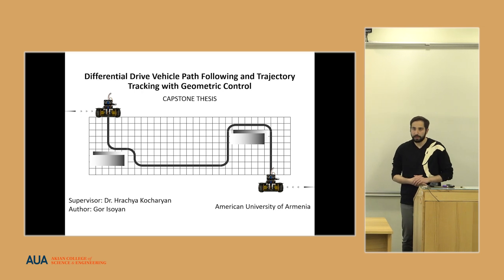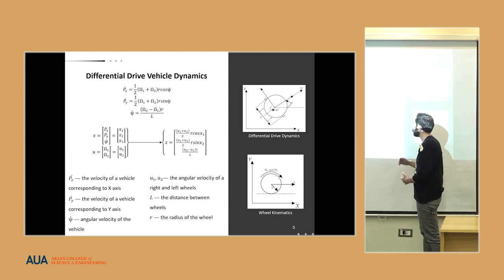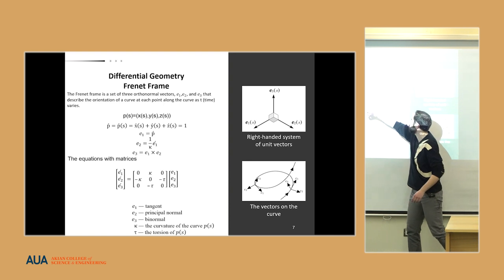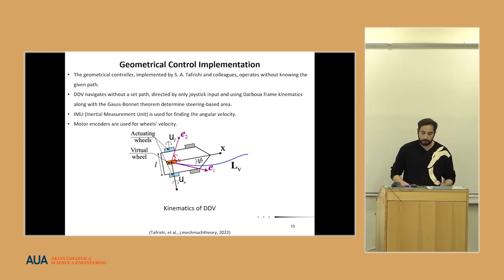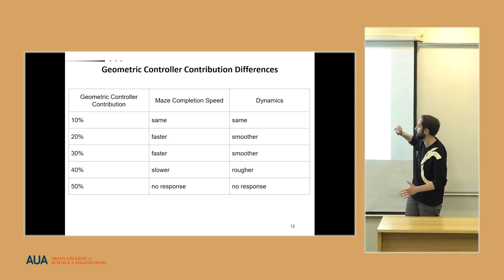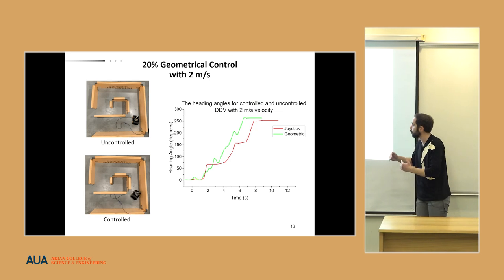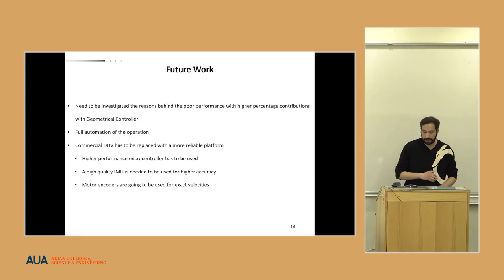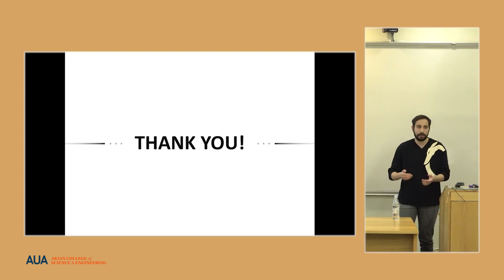Gor Isoyan | Differential Drive Vehicle Path Following & Trajectory Tracking with Geometric Control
Gor Isoyan presents his capstone project titled "Differential Drive Vehicle Path Following & Trajectory Tracking with Geometric Control" as part of the BS in Engineering Sciences Capstone 2024 Presentations.